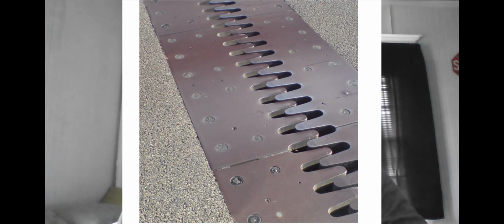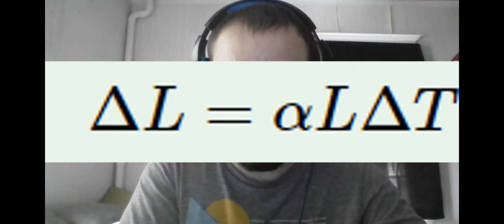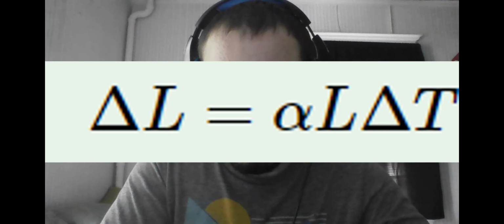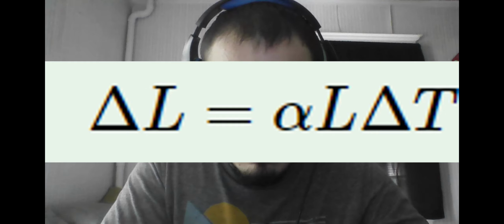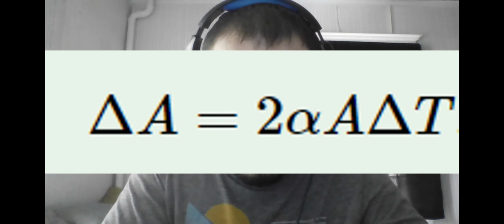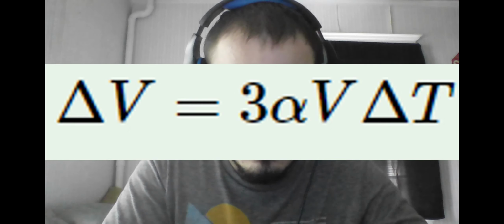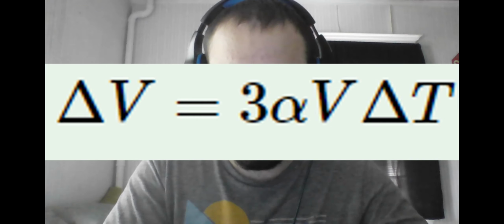Thermal Physics Tutorial #2: Thermal Expansion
Hello everyone,

For this tutorial video, I would like to explain how to measure thermal expansion for different substances, which is the technical term for when an object expands or contracts in response to different temperatures.